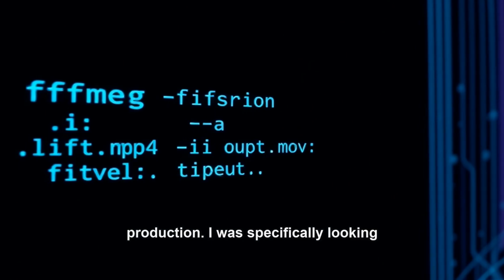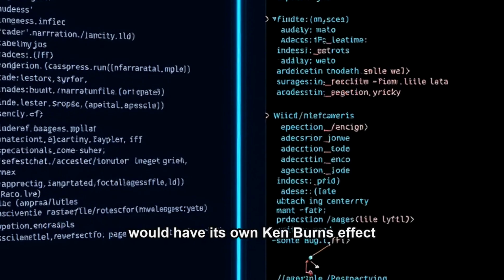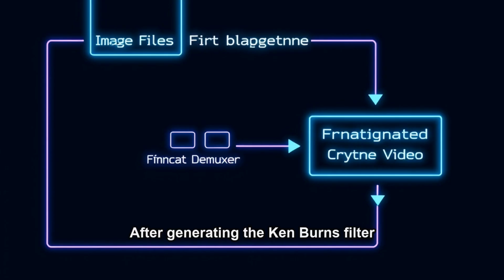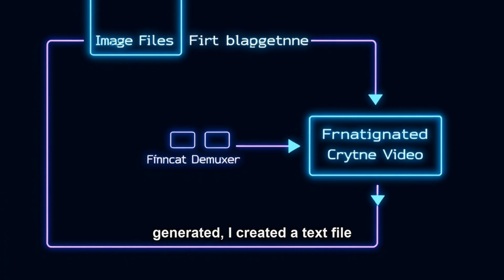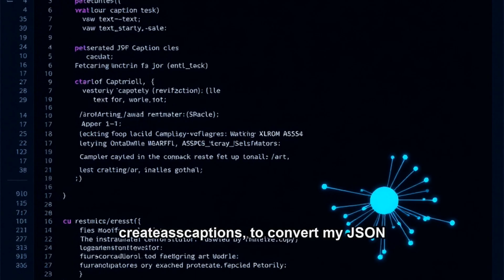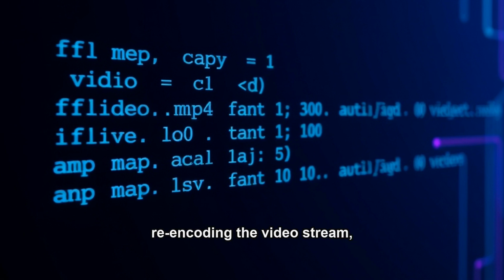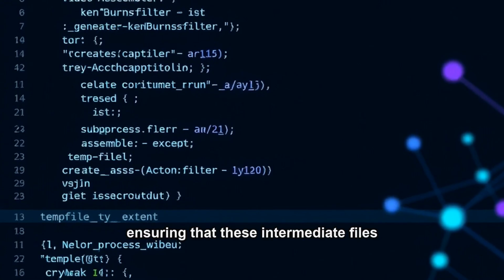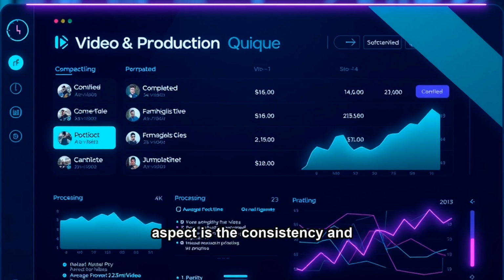FFmpeg Ken Burns + Captions: Automating Video Creation in Python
I built a Python pipeline to automate YouTube video assembly, using FFmpeg to create dynamic Ken Burns effects, overlay captions, and sync audio. This system turns static images and audio files into complete, production-ready videos efficiently and at scale.